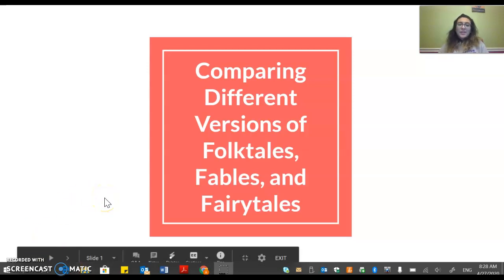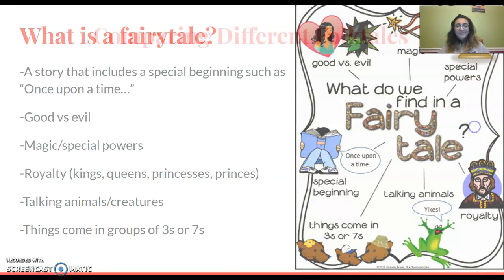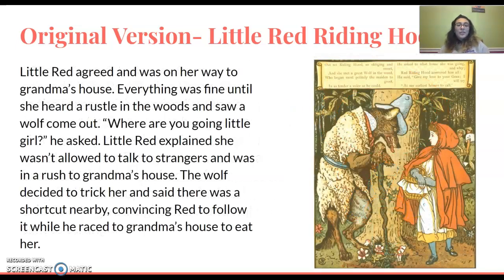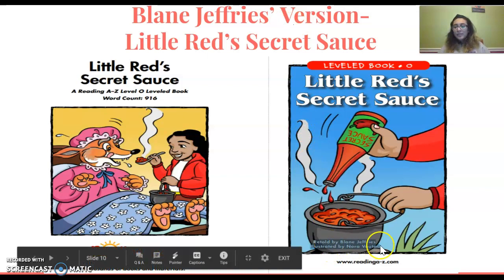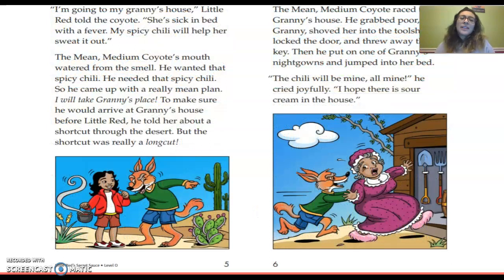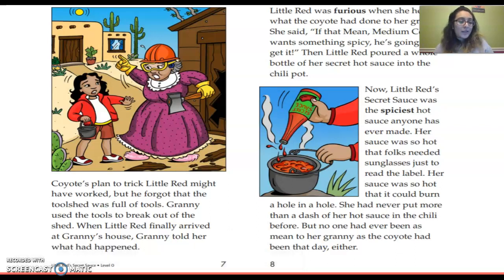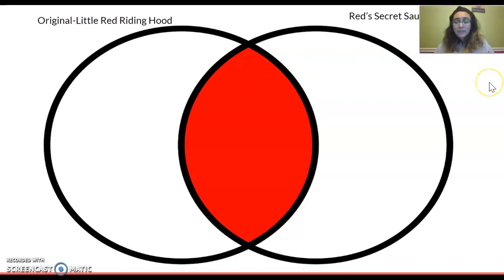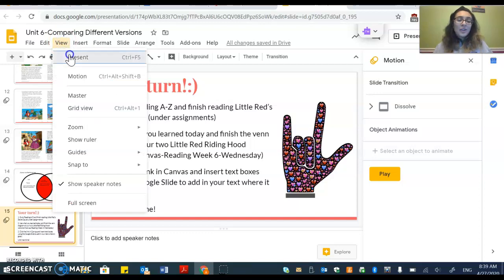Comparing Different Versions-Little Red Riding Hood